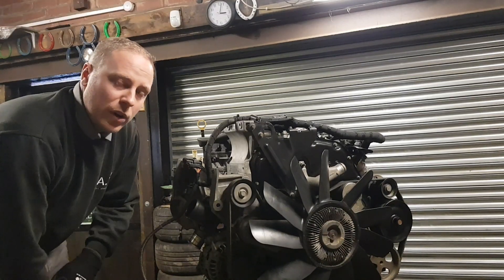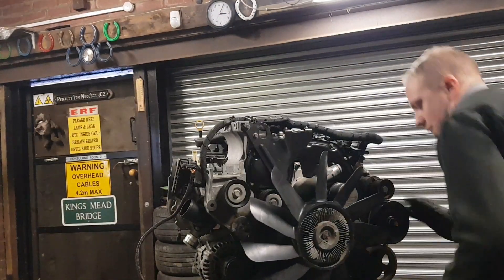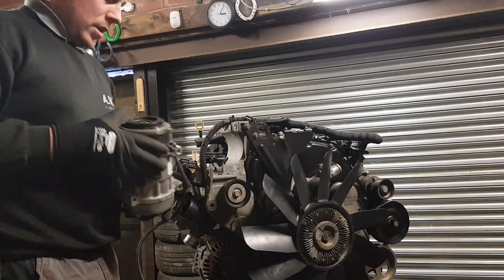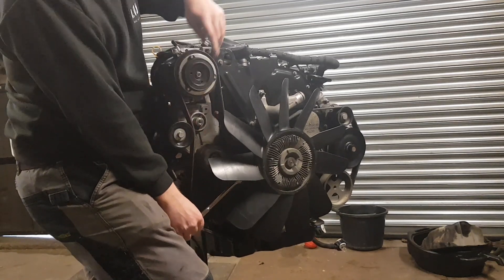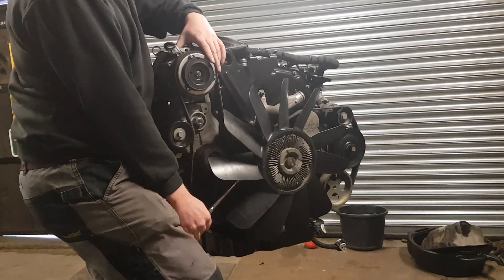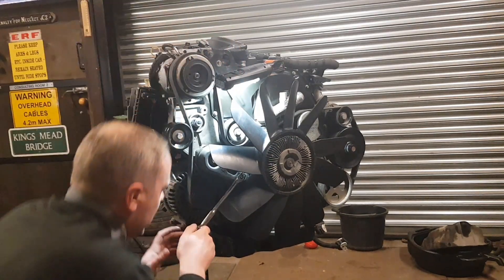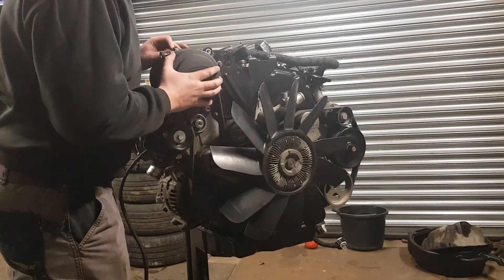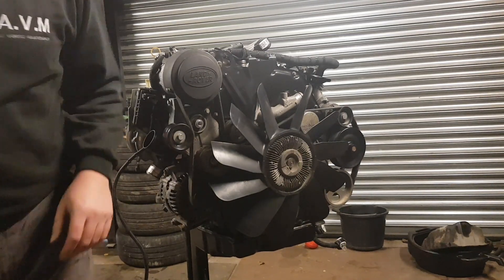Land Rover Defender Fitting/Converting The Engine For Factory Air Con, Puma Tdci 2.4 2.2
Just a quick video on fitting the factory air conditioning pump to a standard 2.4 tdci and the changes required to the auxillary belt + idler pulley